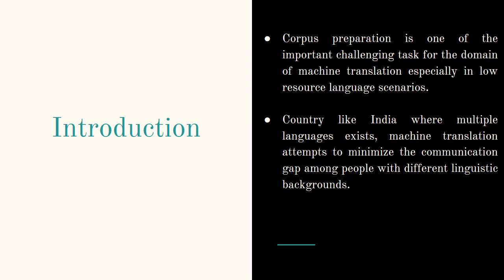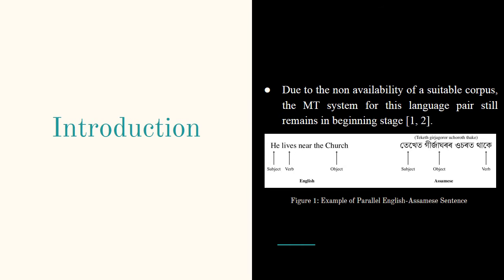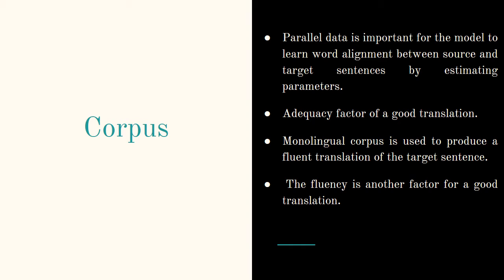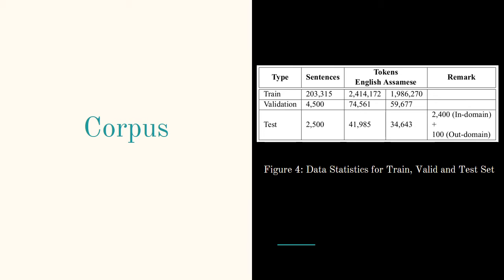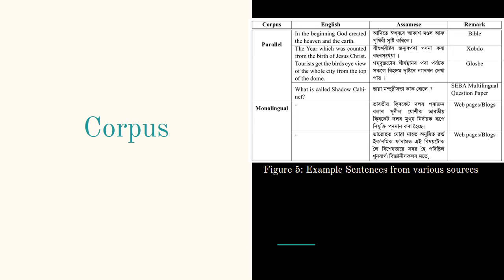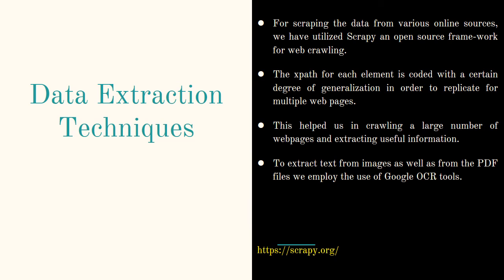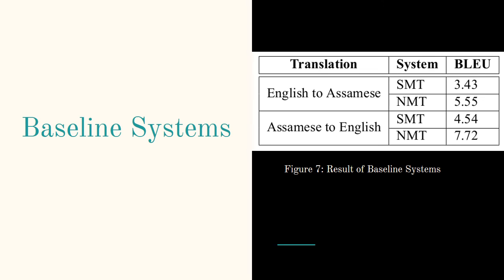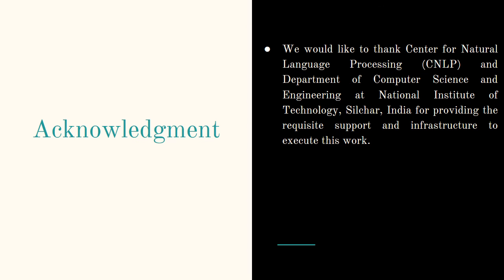EnAsCorp1.0: English-Assamese Corpu